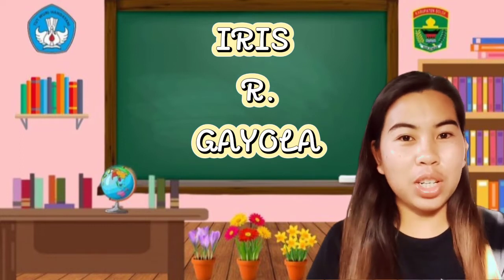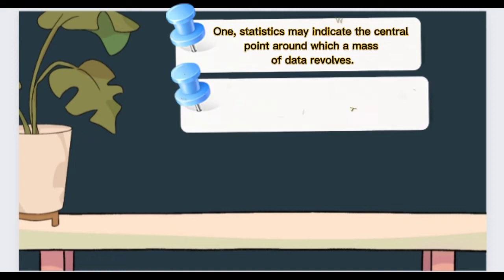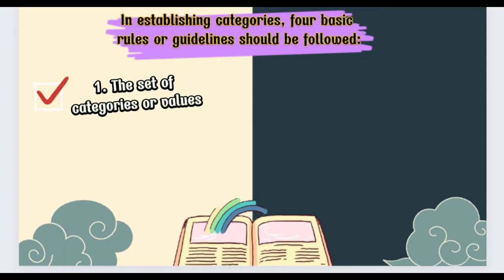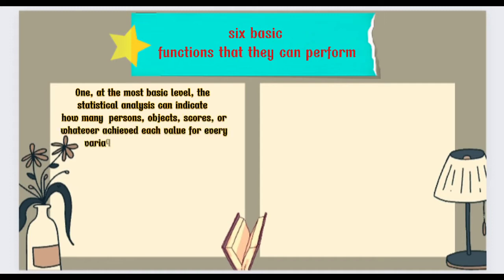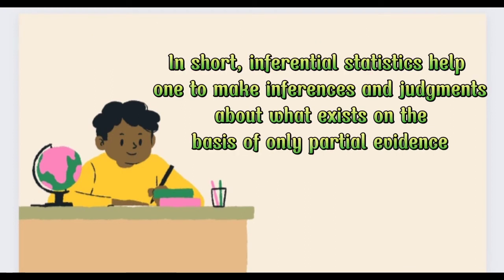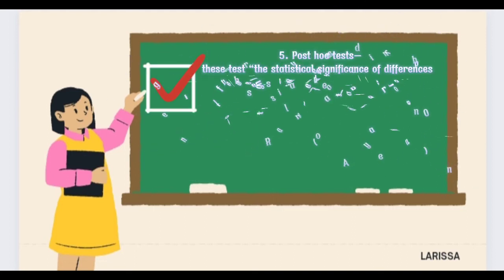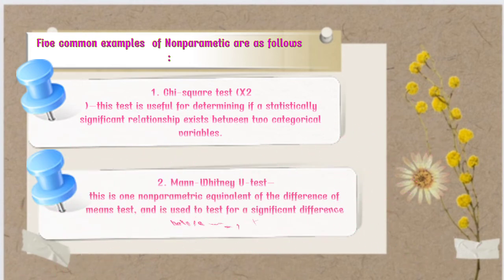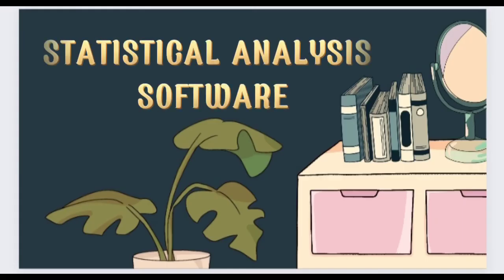Chapter 9 Analysis of Data